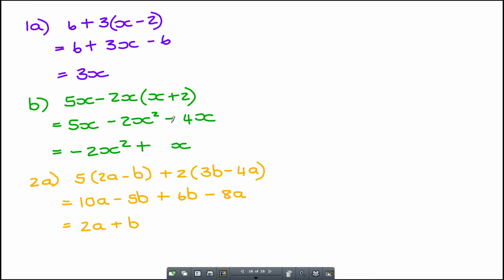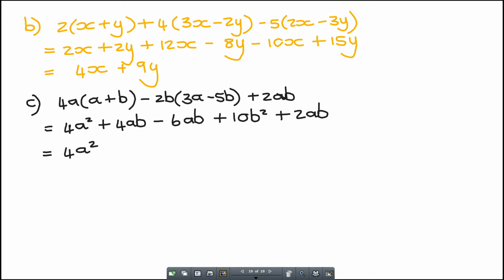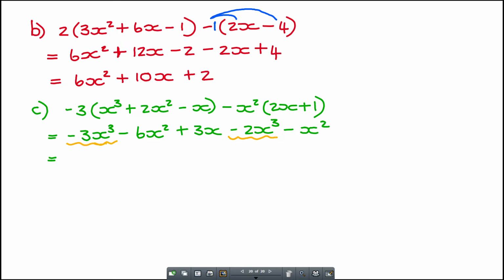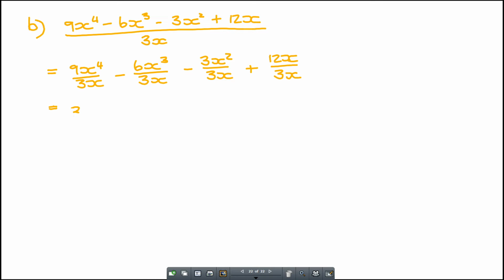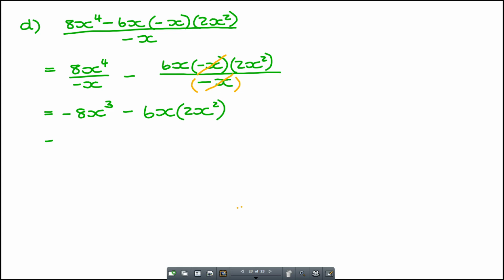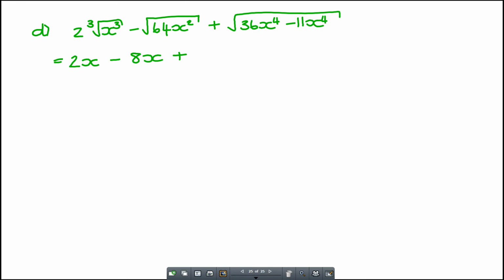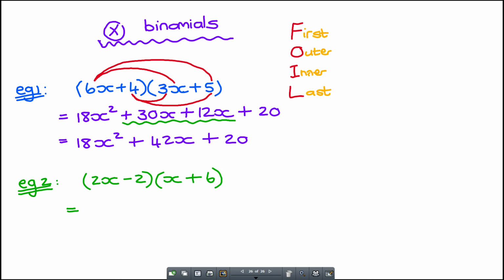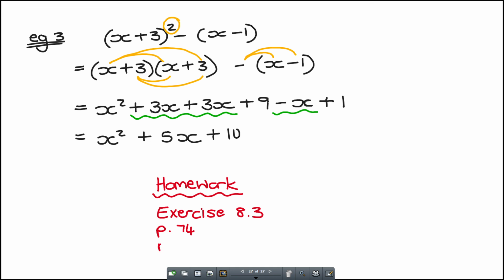9E1 Alg expressions 20 Apr